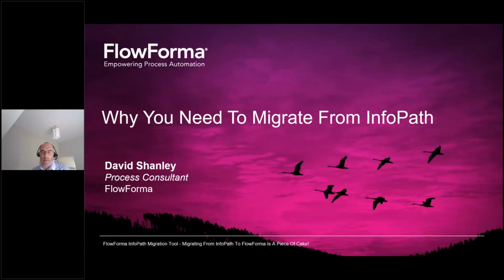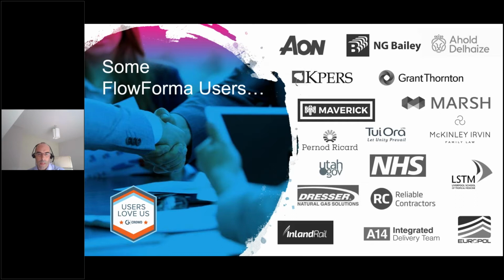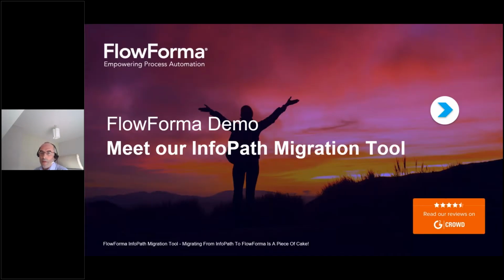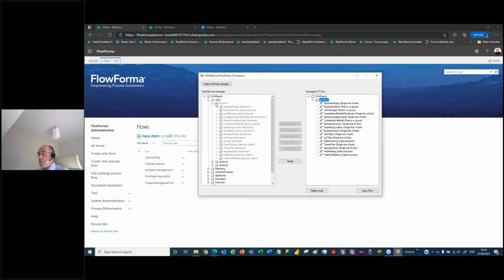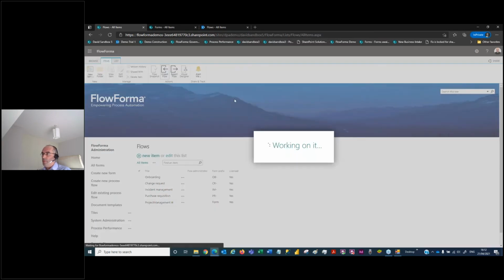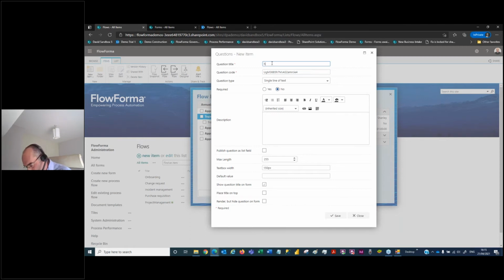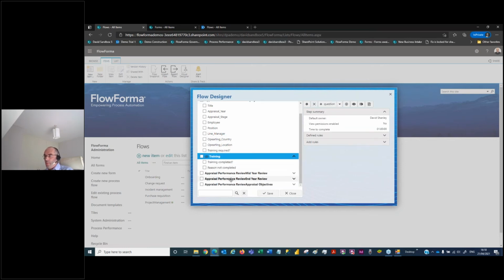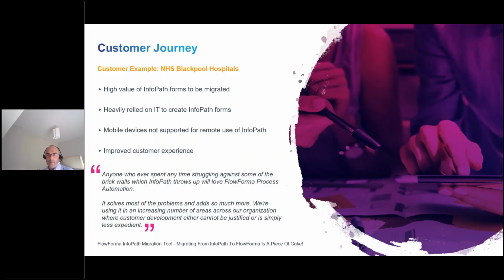Migrating from InfoPath to FlowForma is a Piece of Cake!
In this webinar recording FlowForma's Process Consultant, David Shanley, explains why now the time is right to say goodbye to InfoPath and demonstrates how easily organizations can migrate their processes from InfoPath to FlowForma Process Automation, using our unique InfoPath Migration tool.